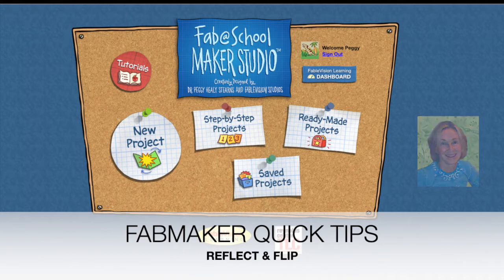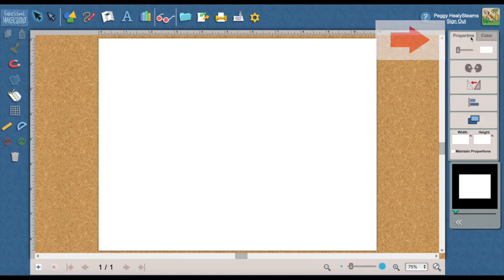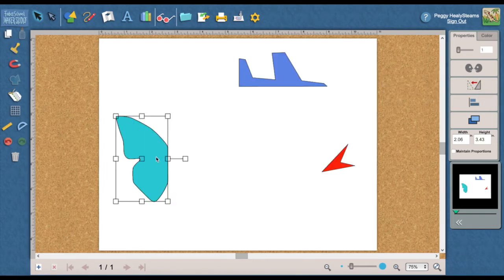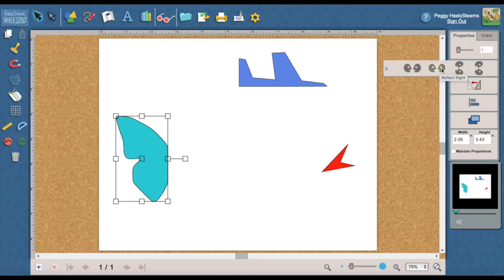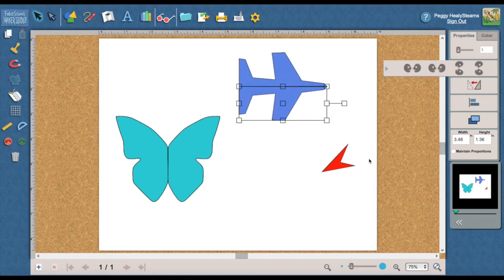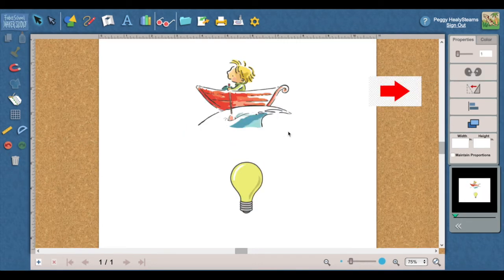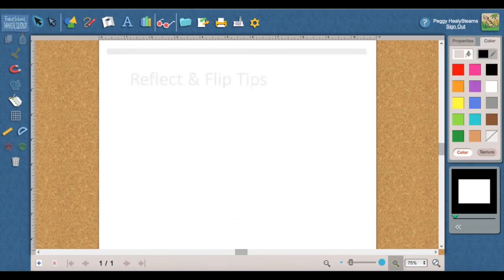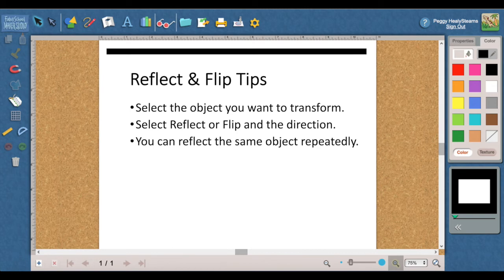FabMaker Studio Quick Tips with Peggy Healy Stearns: Reflect & Flip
FabMaker (Fab@School) Studio is the first digital design and fabrication software designed specifically for the classroom.  Peggy Healy Stearns, Ph.D., software designer for Fab@School Maker Studio, explains how to use the Reflect and Flip tool.

Want to learn more about Fab@School Maker Studio?